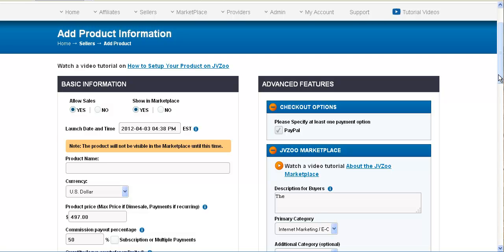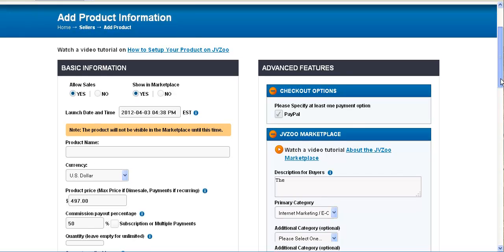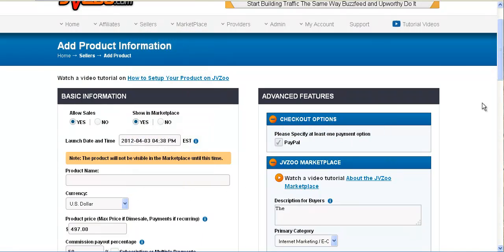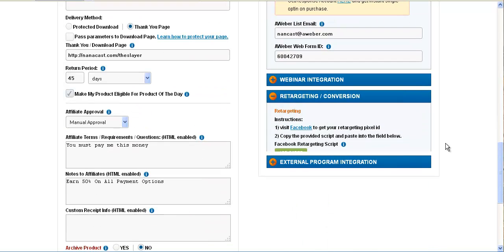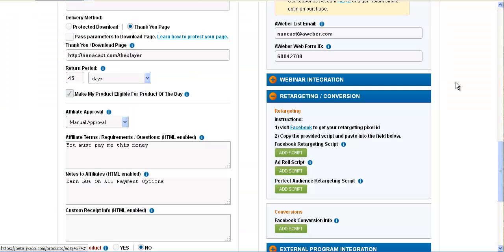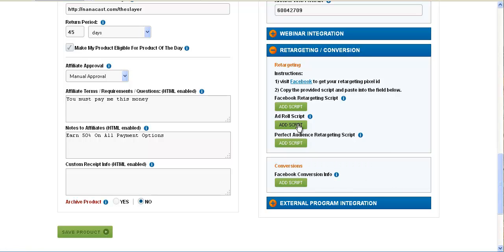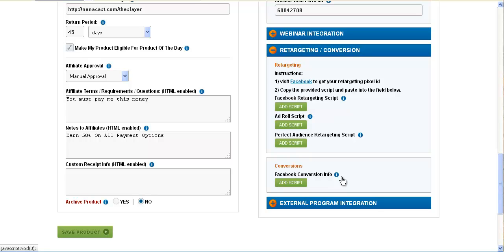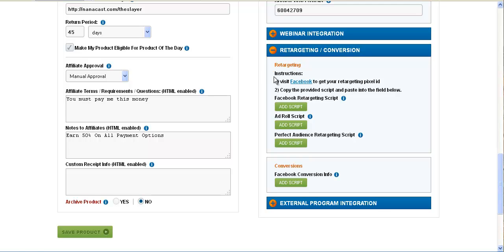Using the Retargeting Feature On JVZoo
This video explains how to take advantage of the retargeting feature inside JVZoo